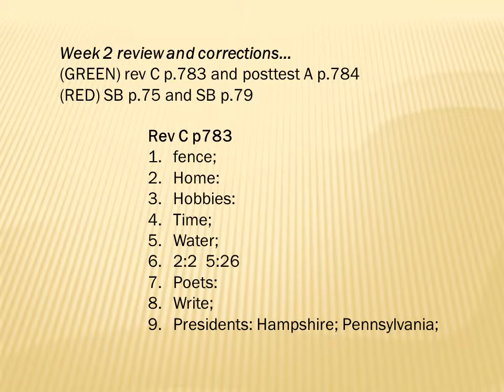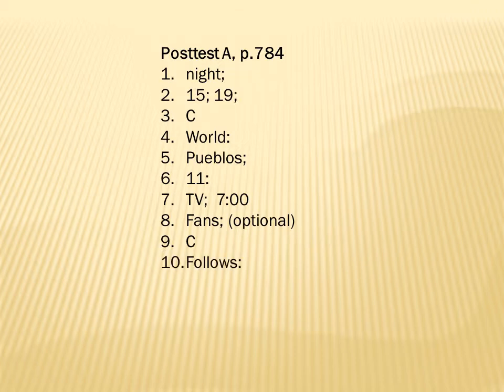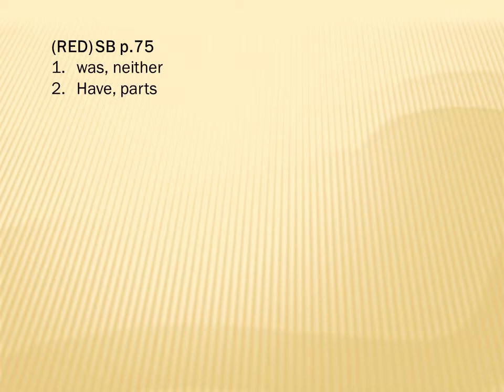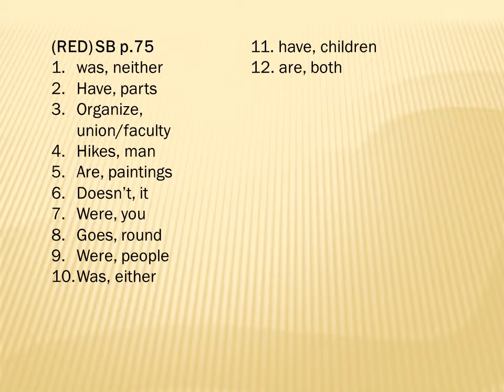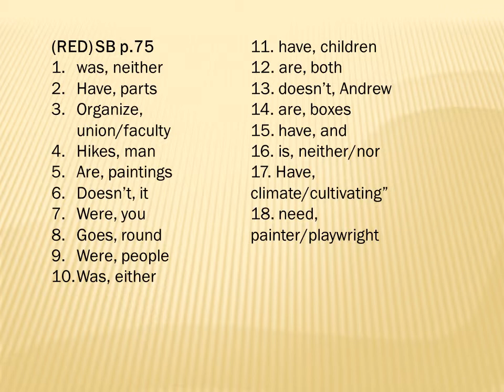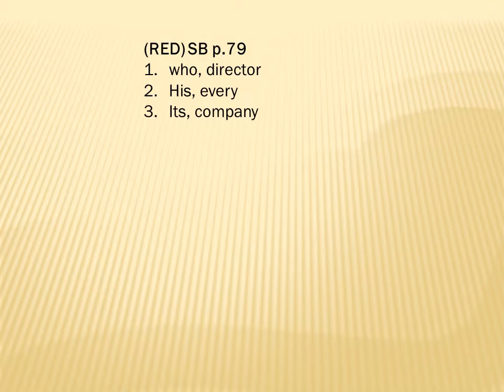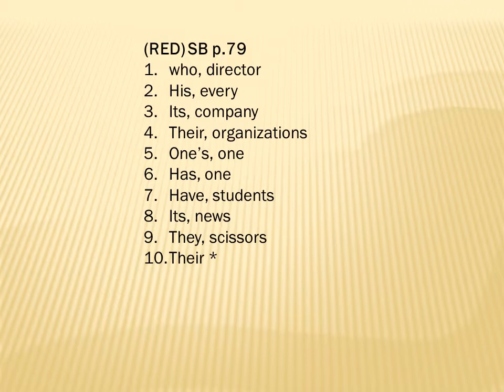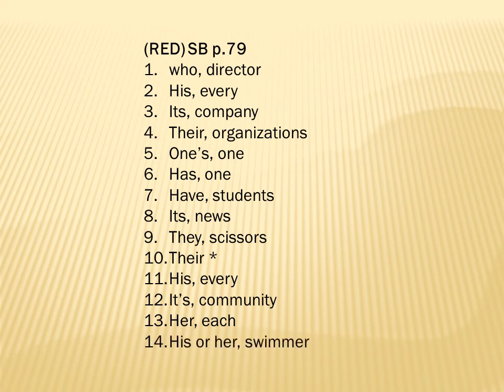GREEN 783 4 review